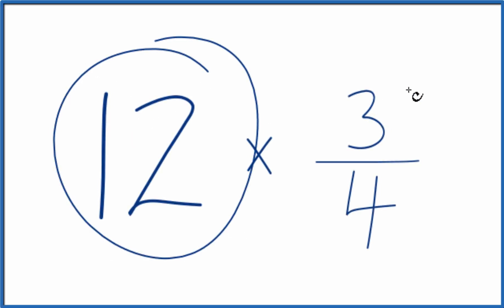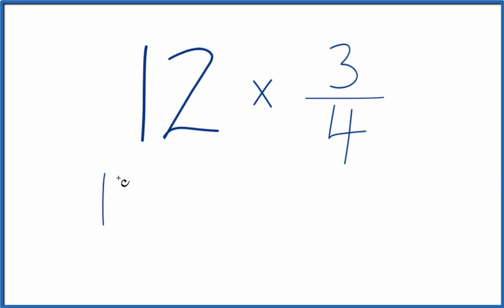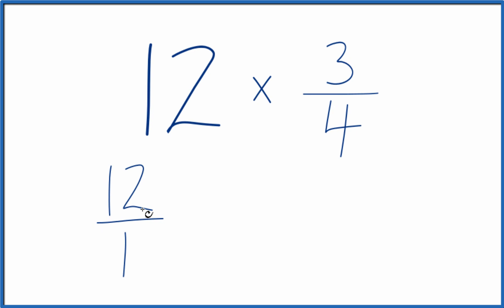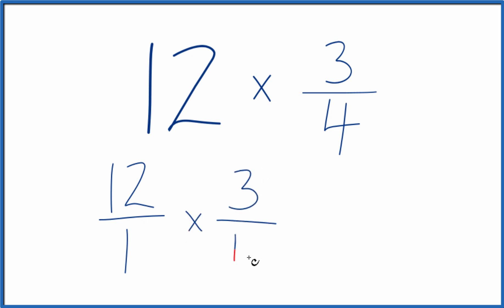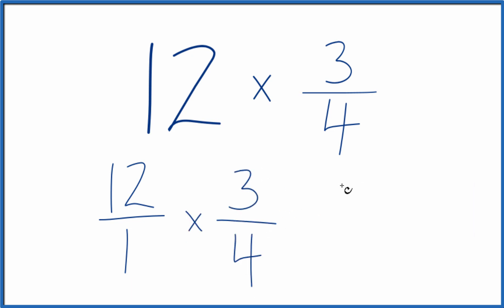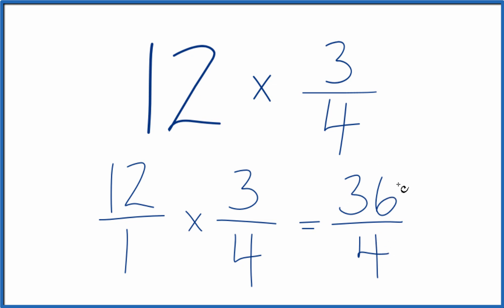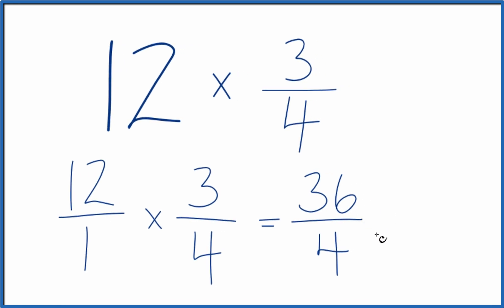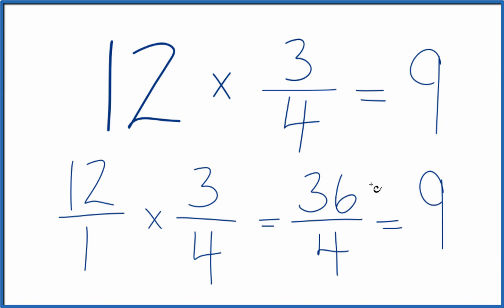12 times 3/4 (Twelve times Three-Fourths)